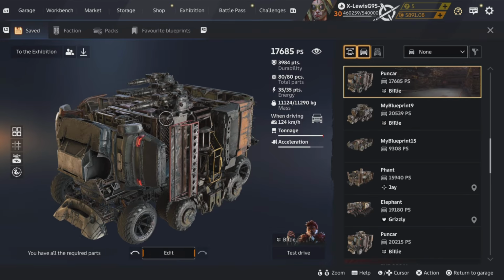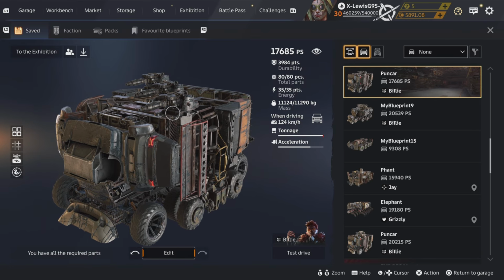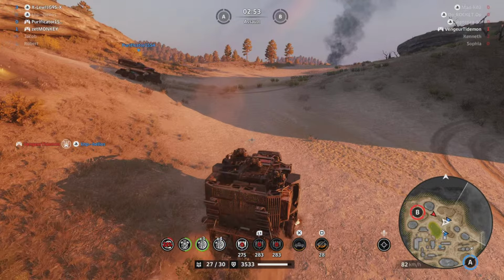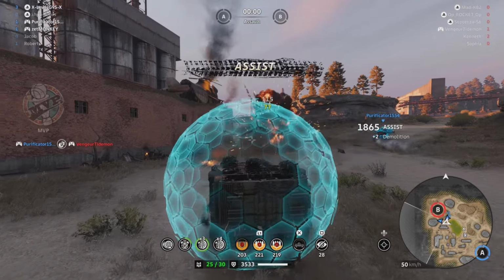The Most Underrated Weapon in Crossout Right Now